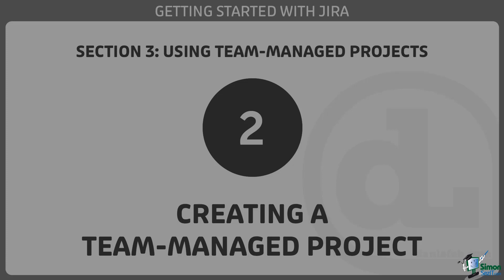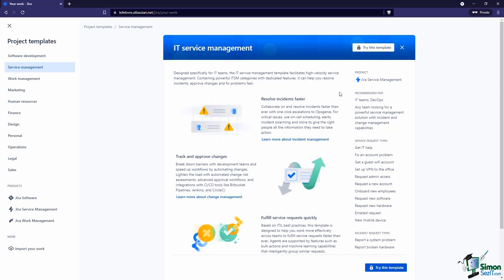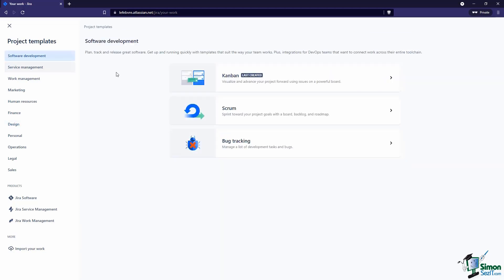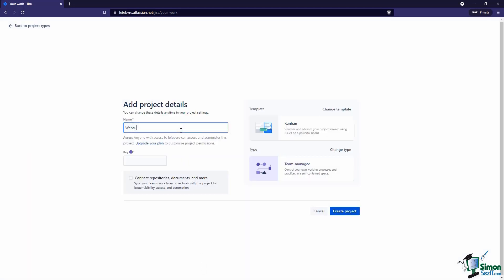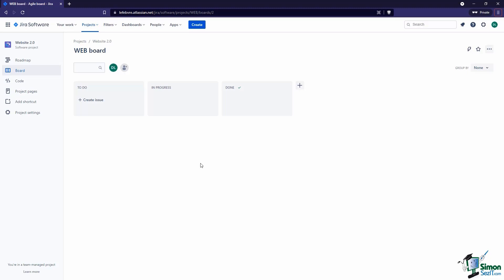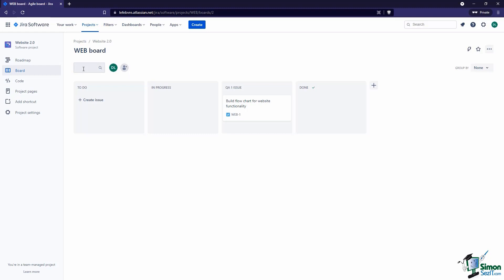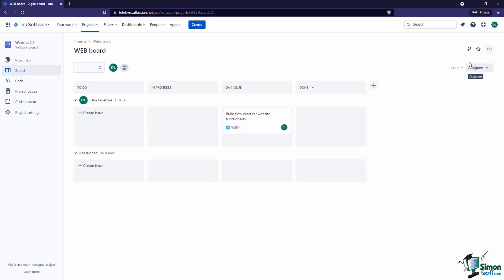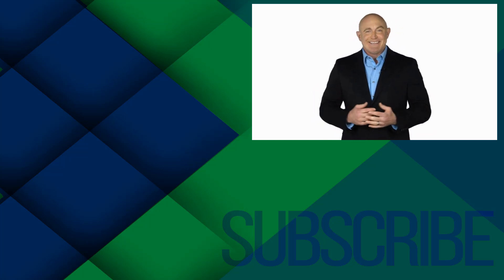How to Set Up Team Managed Projects in Jira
Get started with Jira, an Atlassian software, with this quick Jira tutorial where we teach you how to set up Team Managed Projects in Jira.

We show you how to create and set up a Team-Managed project in Jira and guide you on how to navigate through the project. In under 8 minutes, you will learn how to create a project in Jira and know the basics of a Team-Managed Project.